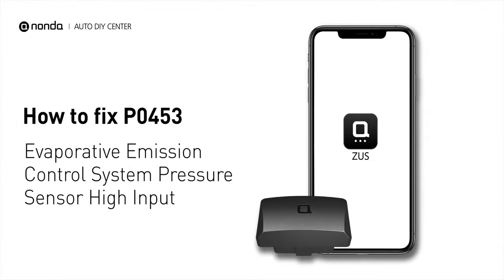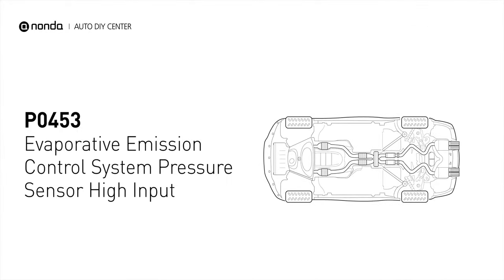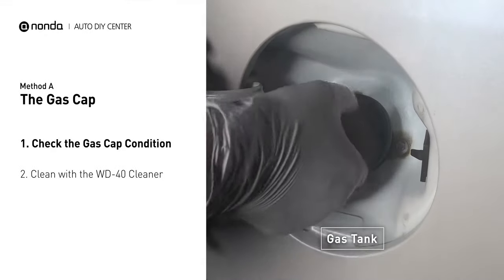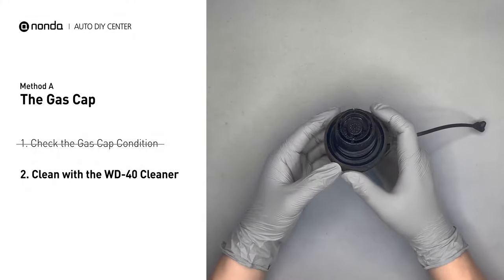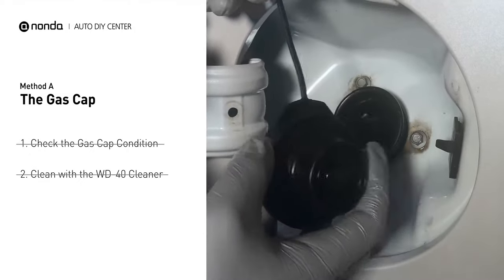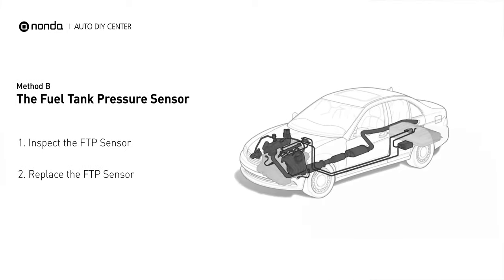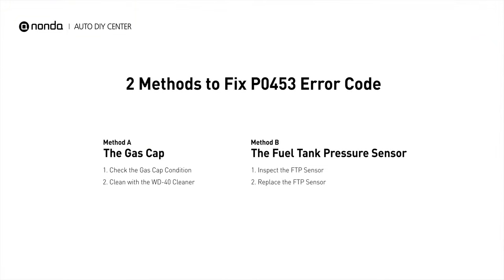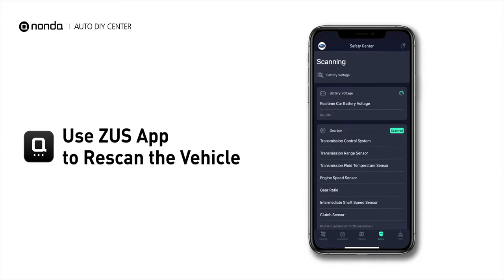How to Fix P0453 Engine Code in 3 Minutes [2 DIY Methods / Only $4.51]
Claim your FREE engine code eraser

Engine Code P0453: Evaporative Emission Control System Pressure Sensor High Input. It means that the reading from the engine’s evaporative pressure sensor is higher than normal indicating changes in pressure that are out of factory specification. How to clean the gas cap. Replace the Fuel Tank Pressure Sensor. FTP Sensor Replacement.  Pressure Sensor Malfunction. Tips and tricks for cleaning the gas cap in your car and fixing code P0453.

1. Check the Gas Cap Condition
2. Clean with the WD-40 Cleaner

Fix Engine Code P0453 Easy DIY Method B | The Fuel Tank Pressure Sensor
1. Inspect the FTP Sensor
2. Replace the FTP Sensor

0:00 What is P0453
0:32 Method A - The Gas Cap
1:17 Method B - The Fuel Tank Pressure Sensor
1:48 Claim a FREE Engine Code Eraser